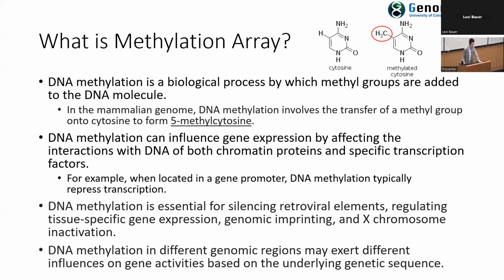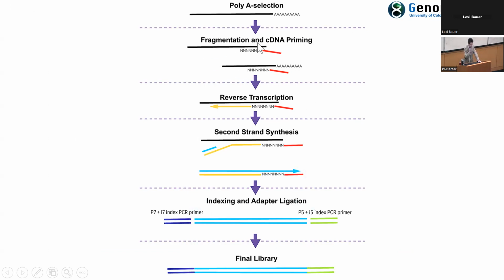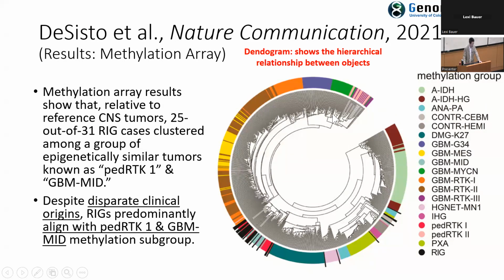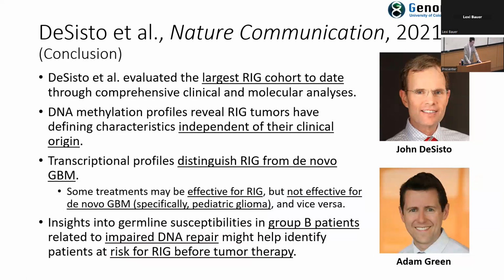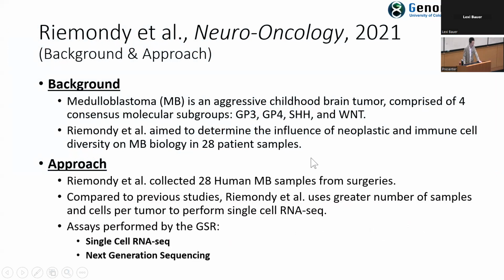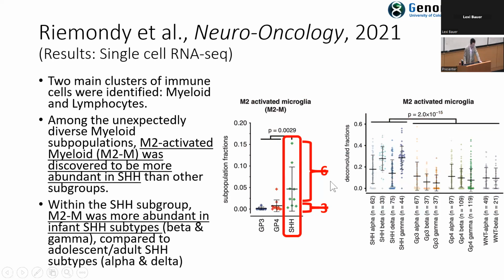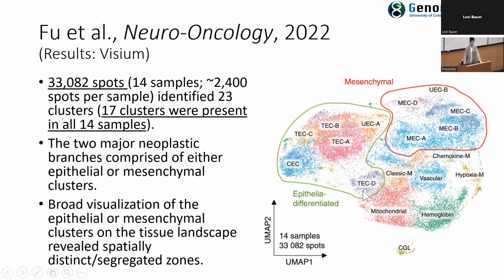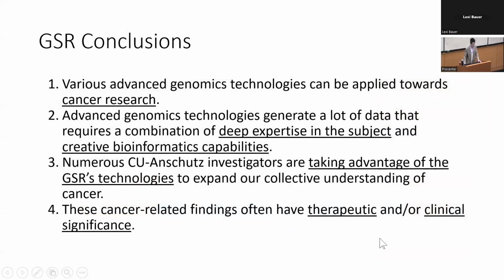Applying Advanced Genomics Technologies in Cancer Research | CU Cancer Center Symposium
"Applying Advanced Genomics Technologies in Cancer Research" was presented by Schuyler (Sky) Lee, PhD, assistant director, Genomics Shared Resource on 10/03/2023.